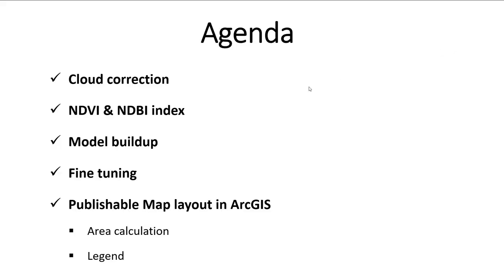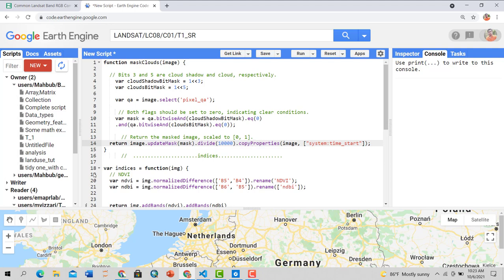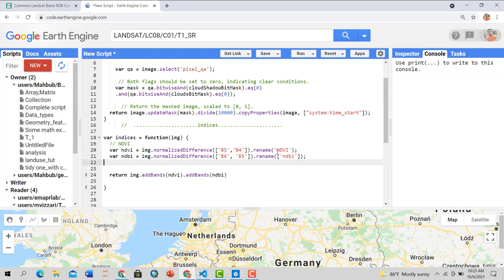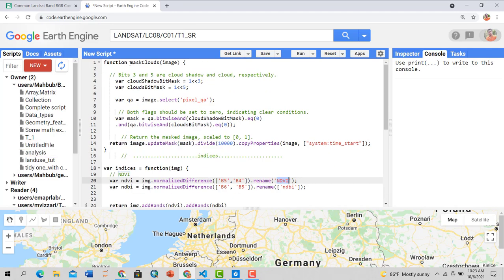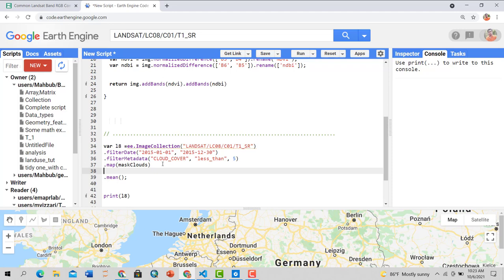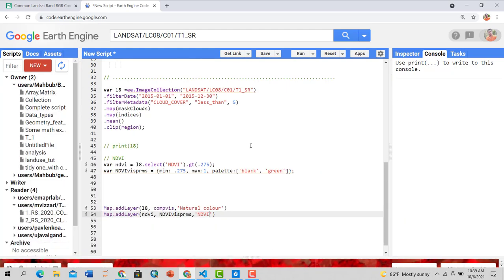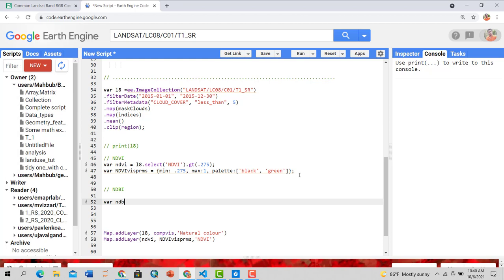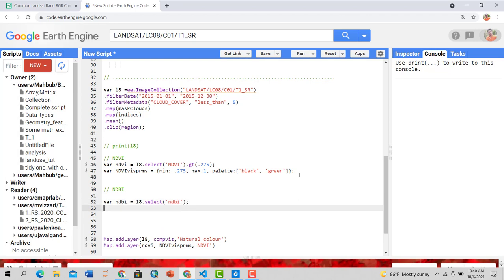Landsat 8 image classification in google earth engine. Land cover classification in GEE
This video demonstrates how to classify a Landsat 8 image with help of NDBI and NDVI indices, and it also covered how to choose the number of trees for the best performance of  the model.

We've also showed area calculation and legend making in ArcGIS.